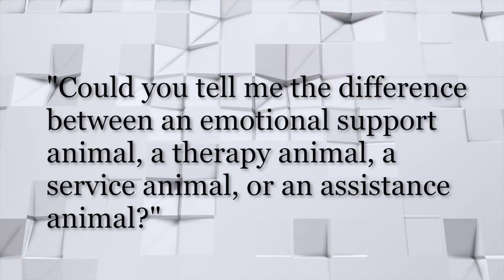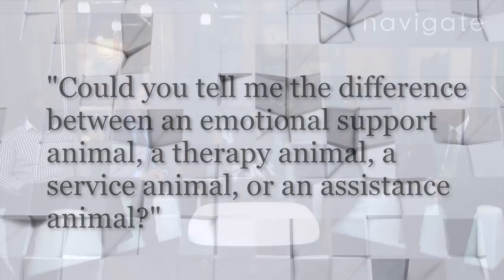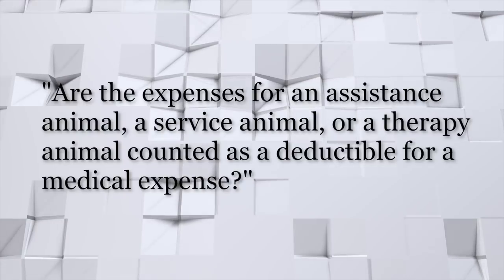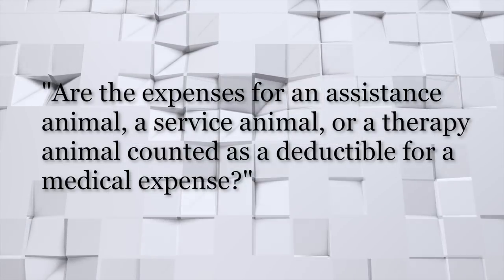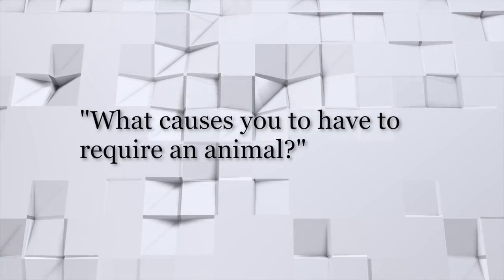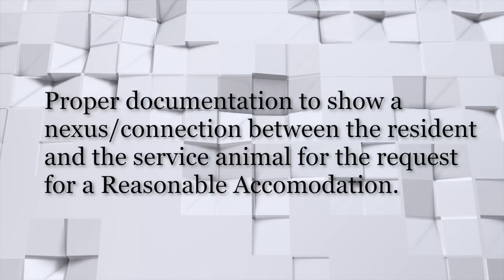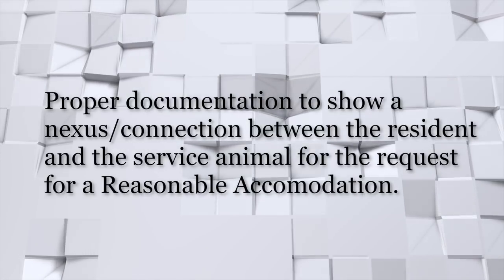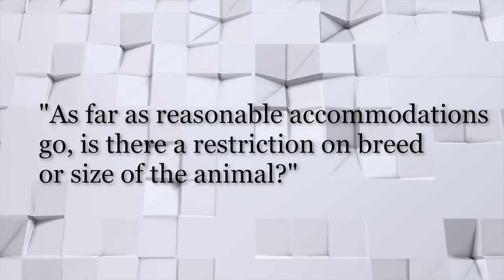Tuesday Tip: Answering your Questions pt. 2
We are continuing the series of answering the questions that YOU sent in! July 17